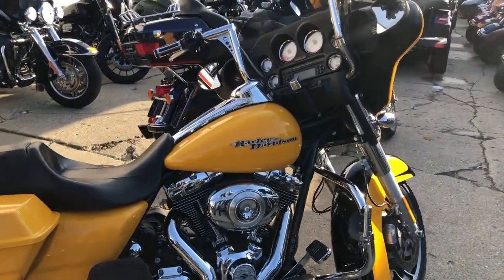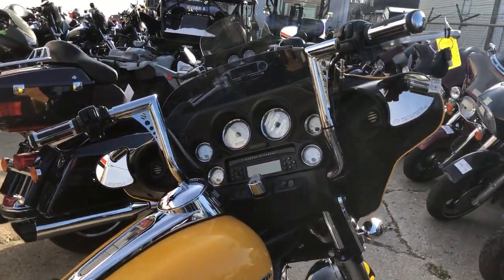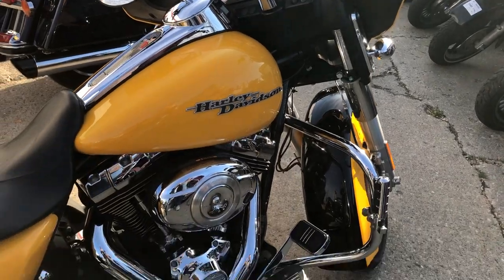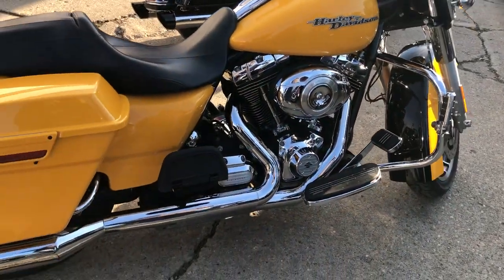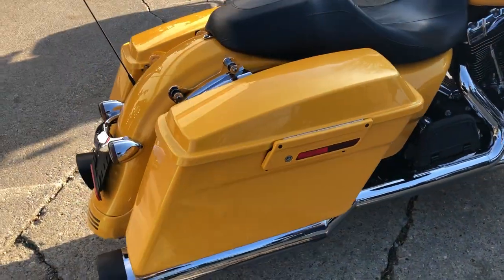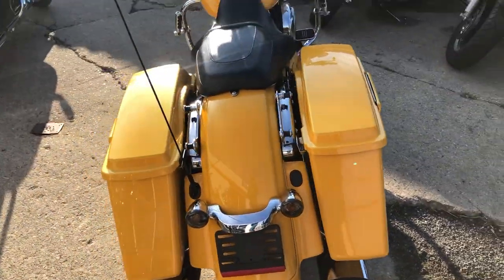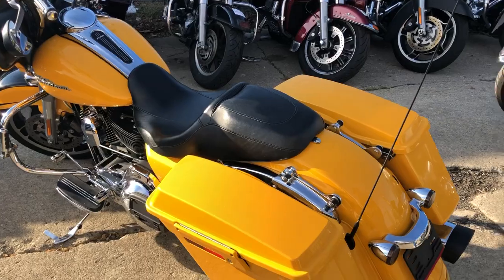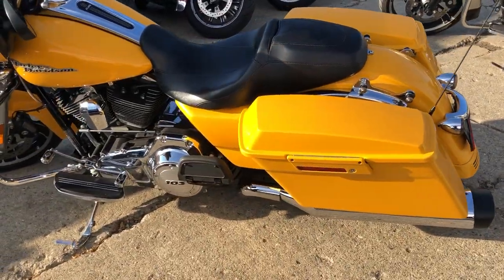2013 HARLEY FLHX FOR SALE IN MI U6670